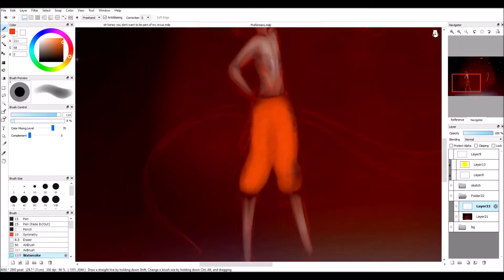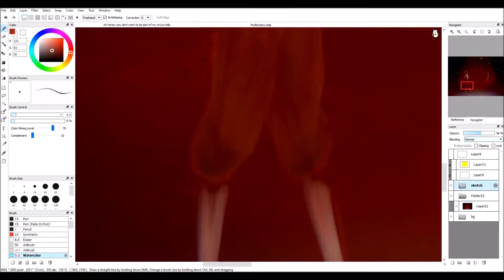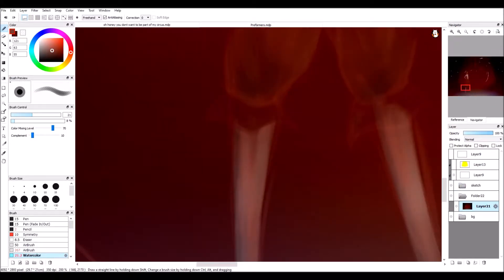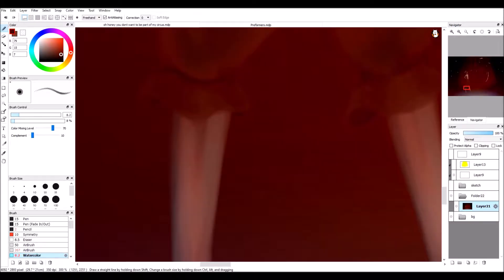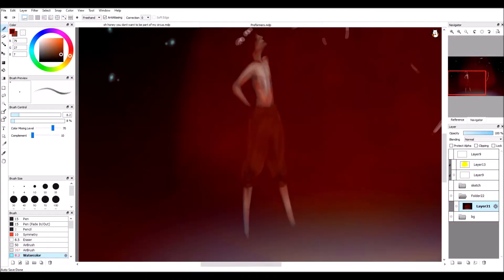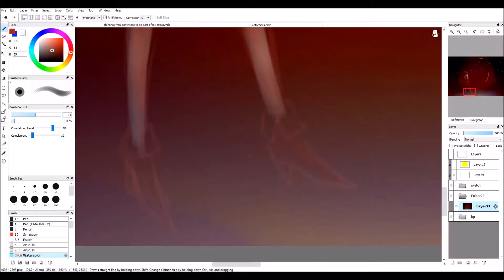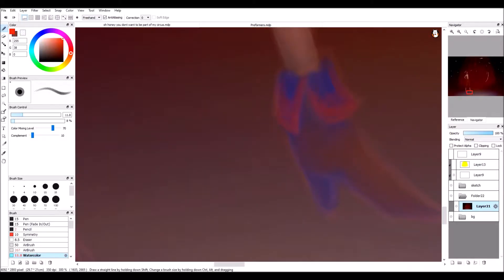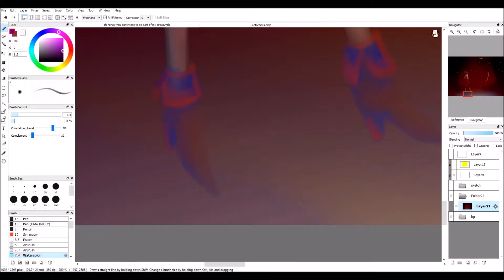Join the Circus - Speedpaint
'Oh honey you dont want to be part of my circus'
Fii talking to Merlin about joining his circus
Fii is a knife thrower.

sorry I haven't posted videos in a while I just haven't felt like drawing, but I'm going to try and do the more frequently but I dont know how well it will go.

By - Vermillion Lies